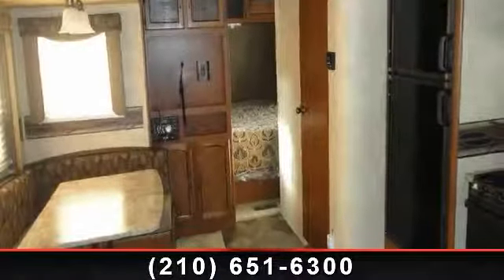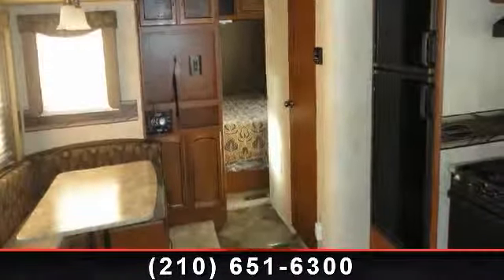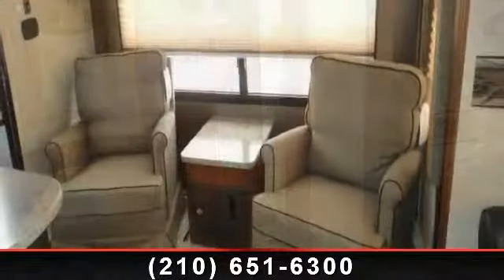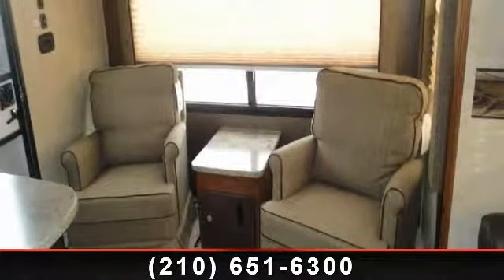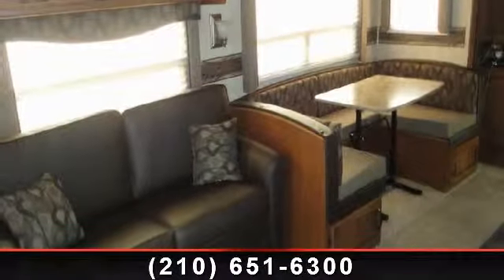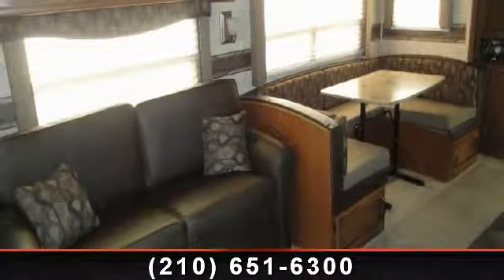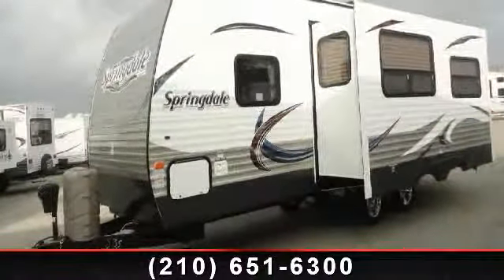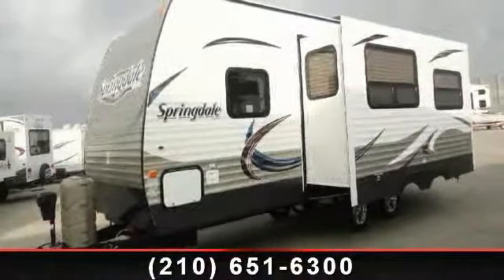2014 Keystone Springdale - Crestview RV Superstore - Selma,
Keystone designed this new 2014 Springdale with you in mind! The model 266RLSSR travel trailer includes a deluxe entertainment system that you\'ll be sure to love. Stop in to our North Selma location today and let us get you on your way! , Value Pkg\r\nSpringdale Advantage Pkg\r\nEnclosed Underbelly\r\nRadial Tires\r\nDeluxe Entertainment System\r\nLcd Television\r\nExterior Shower\r\nFront Diamond Plate\r\nCarpet In Bedroom\r\n15.0 Btu Air Conditioner-ducted\r\n15\" Spare Tire Kit#205\r\nRange Cover\r\nSink Cover\r\nRvia